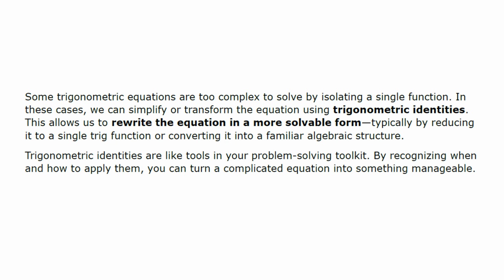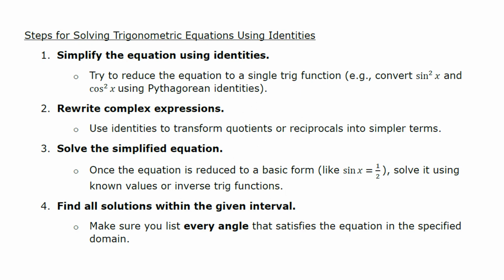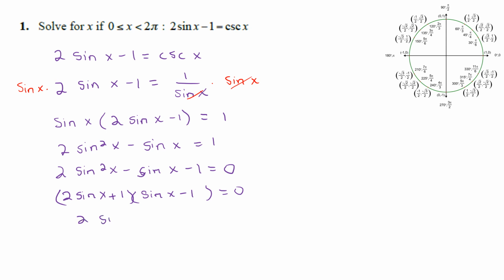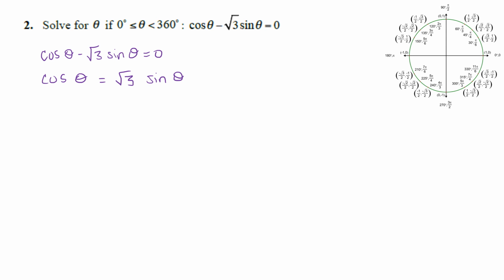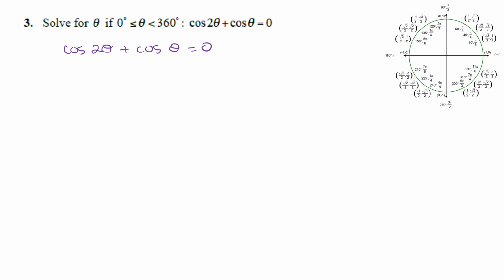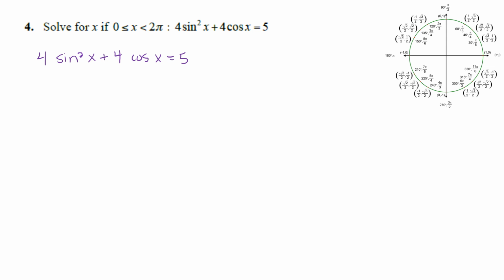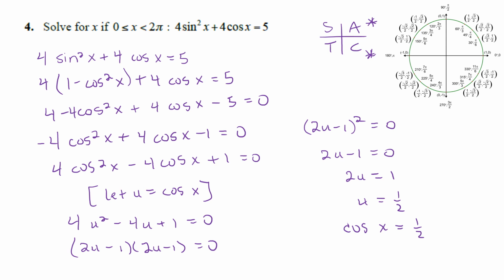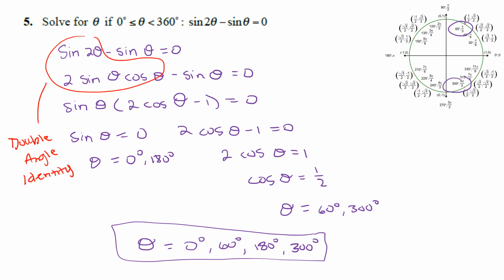[Section 6.2] More Trigonometric Equations